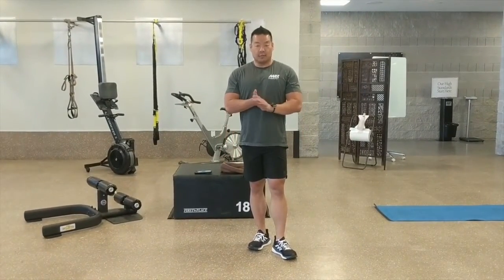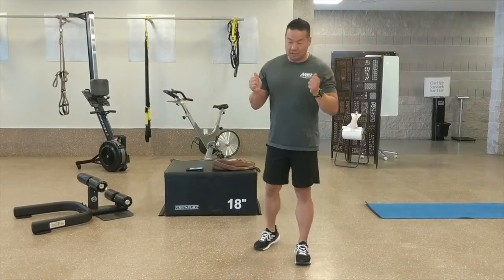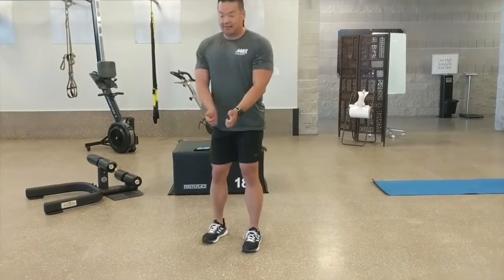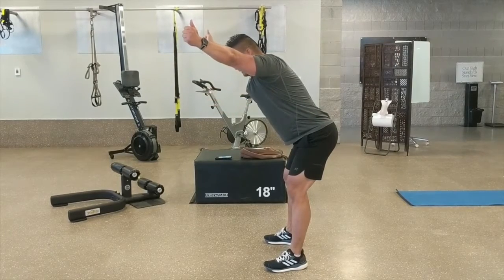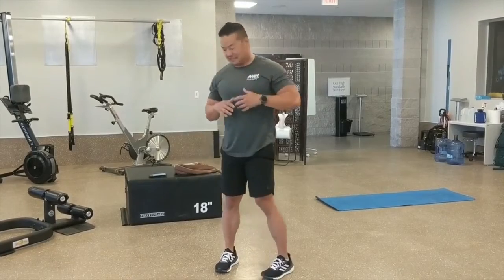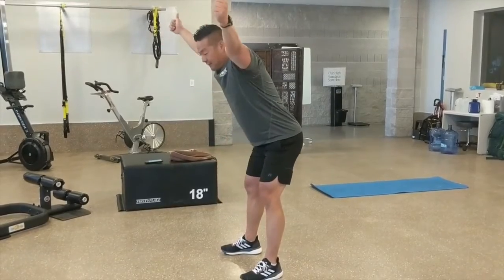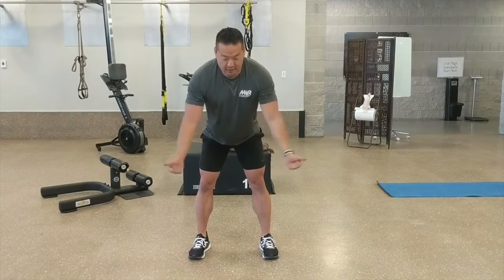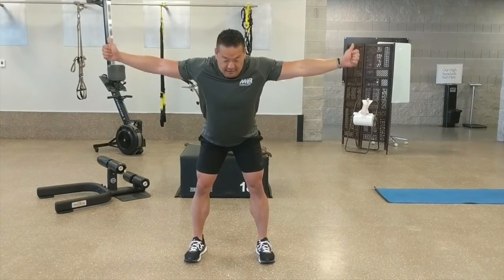NAS Fallon - NOFFS APP Y's and T's